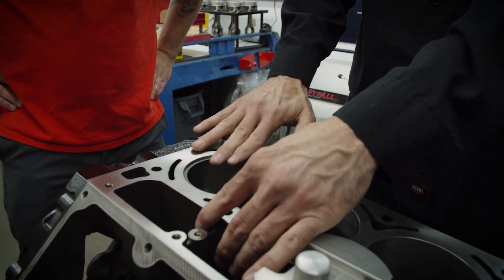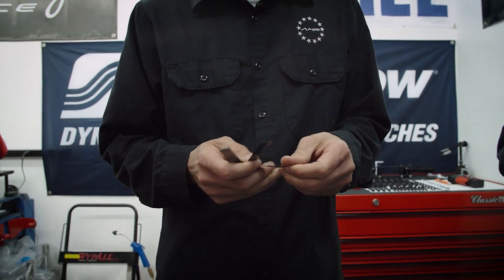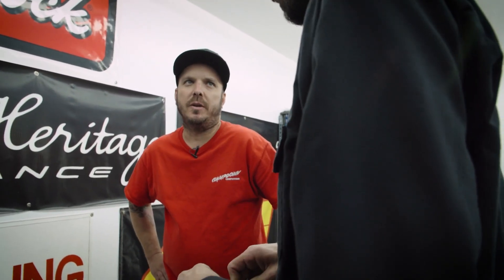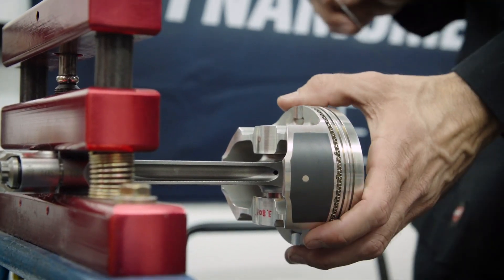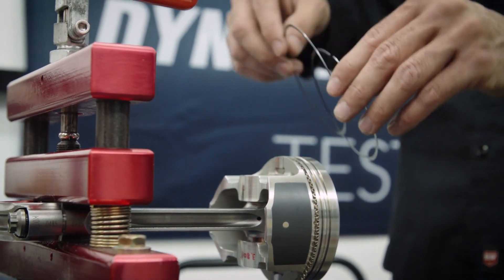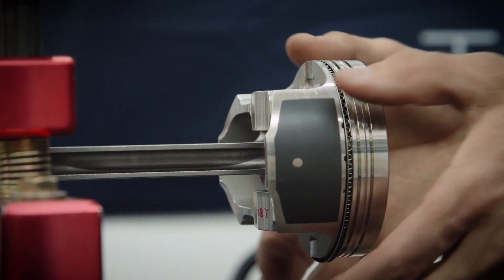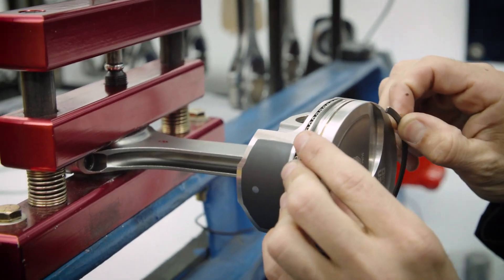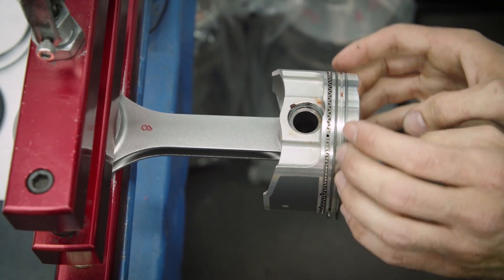How to install LS piston rings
A set of Hastings steel performance piston rings (Summit PN SM8531035) will be used to control the oil and compression, but the two top compression rings need to be filed to fit each cylinder before assembly can begin.

Out of the box, the ring endgap is very small and needs to be filed to fit the cylinder bore using a piston ring filer like this one from Summit Racing (PN SUM-970011).

Working slowly, Martelli sneaks up on the magic number for each ring’s endgap, 0.018 inch for the top rings and 0.023 inch for the second rings, carefully deburring the ends as he goes. Each ring must be installed in the bore a handful of times and measured using a feeler gauge until the desired endgap is achieved.

With the compression rings filed to Martelli’s satisfaction, installation of the rings can begin, starting with the oil control rings. First, the spring-like expander ring is installed, followed by the upper and lower rails. Martelli installs the two oil rail rings so that their endgaps are 180 degrees opposite. It should also be noted that the oil rings did not need to be filed to fit

Next, the Napier-style second ring is installed. Martelli ensures that any directional marking is pointed toward the top of the piston before inserting one end of the ring into the ring groove and then carefully rotating it into place.

The top compression ring is installed in a similar manner. Martelli orients the top ring’s endgap at the top of the piston’s skirt, while the second ring is 180 degrees opposite.

Once all the rings have been installed, Martelli is ready to begin dropping the slugs into their respective holes. A light coat of oil is applied to the rings and the piston, while a similar coat of assembly lube is applied to the upper and lower connecting rod bearings, before the piston is dropped into the cylinder bore, aided by an ARP piston installation tool.